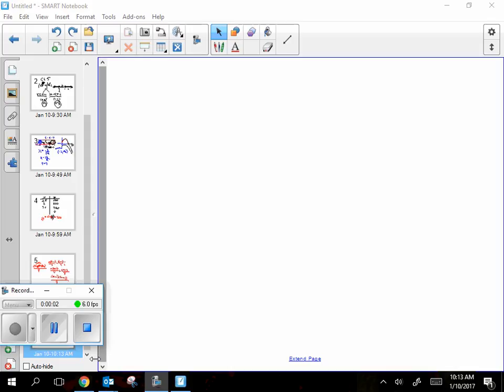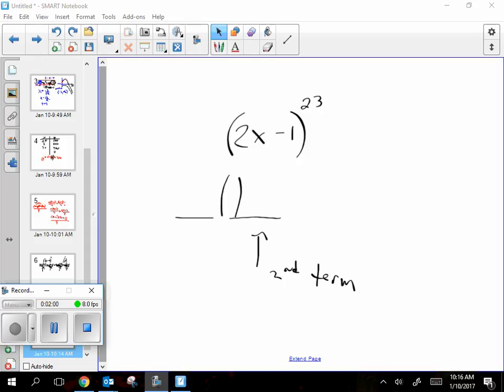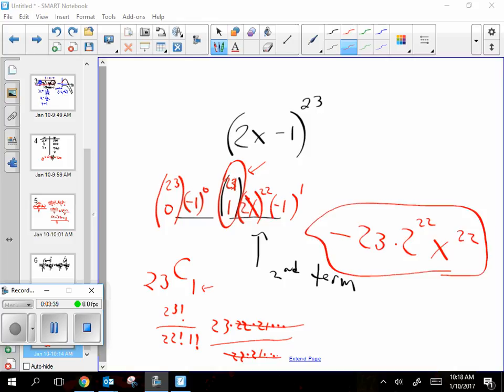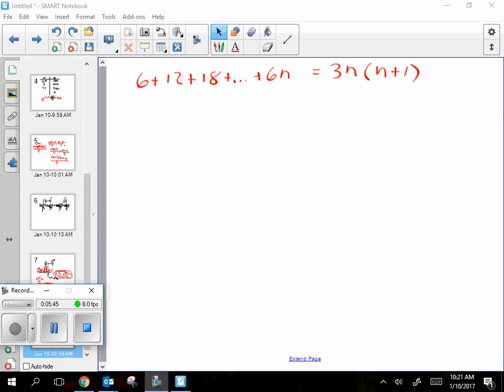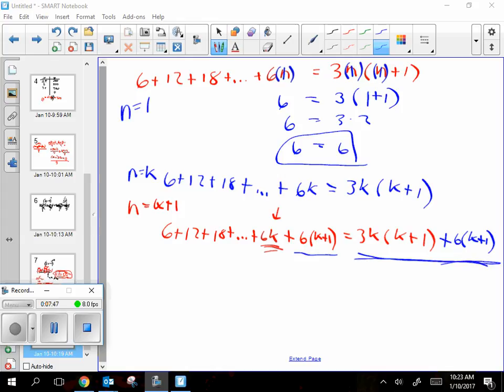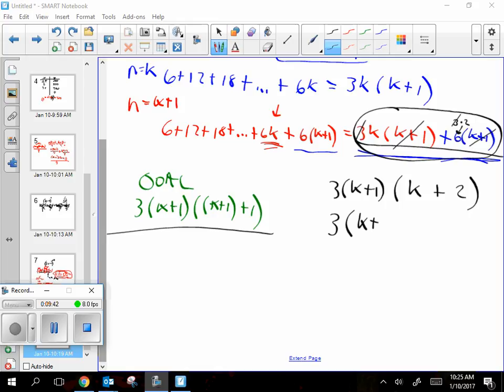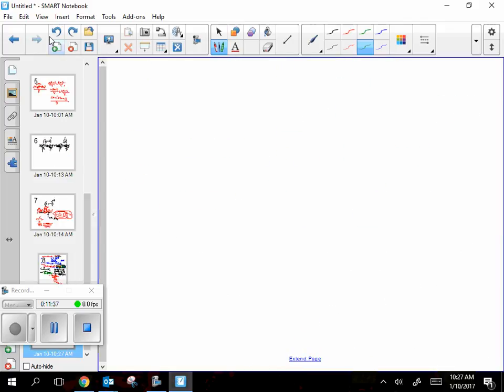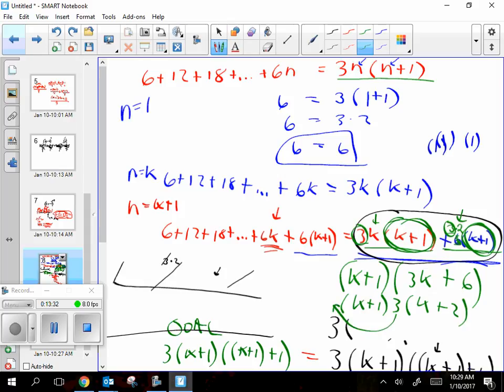January10 HPC Ch 9 Review of the second part with binomial expansion and induction